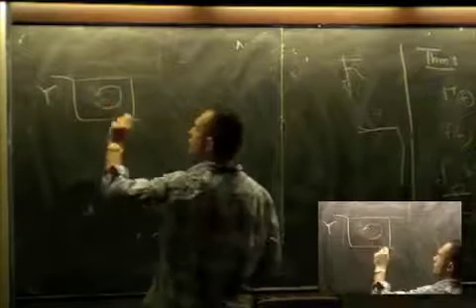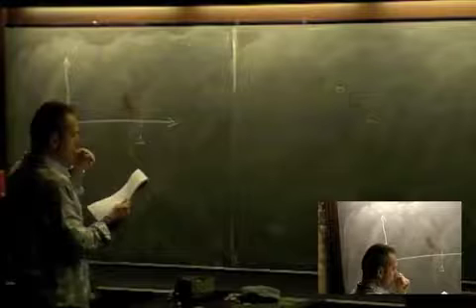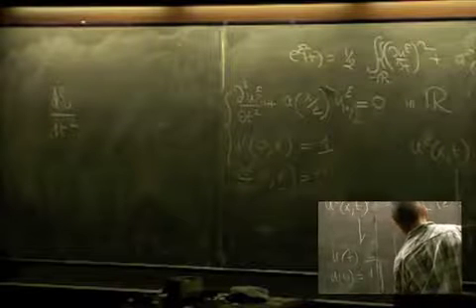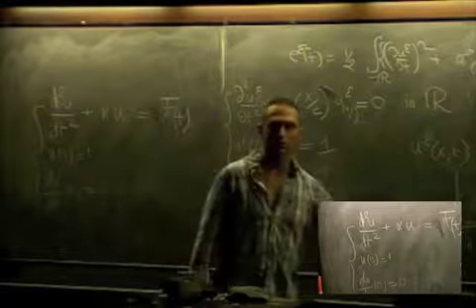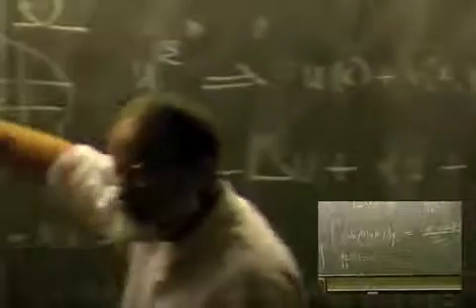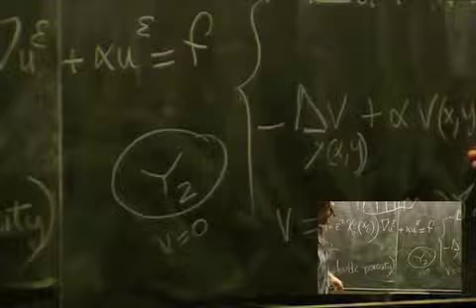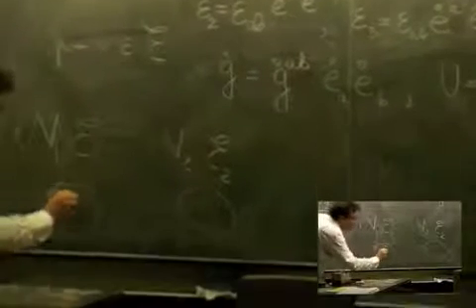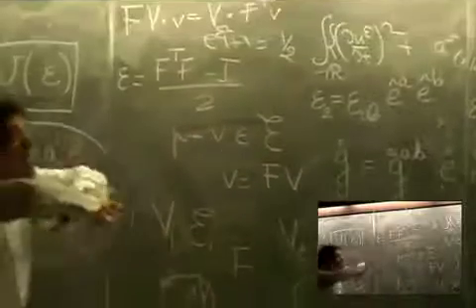Discussion 3 CISM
CISM